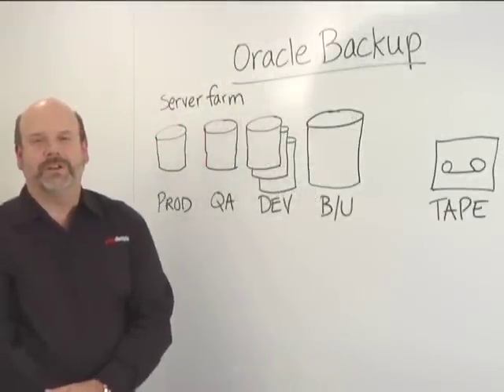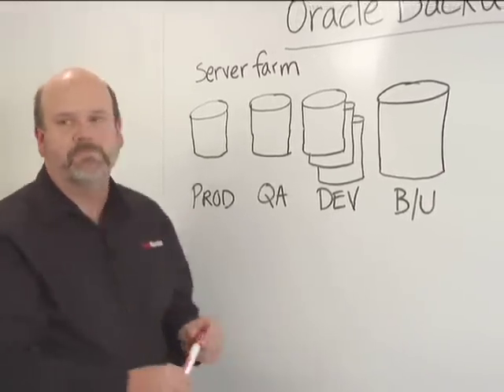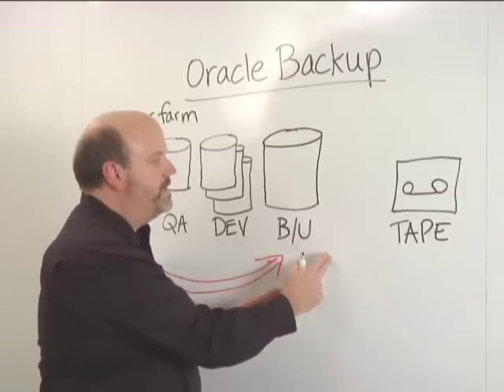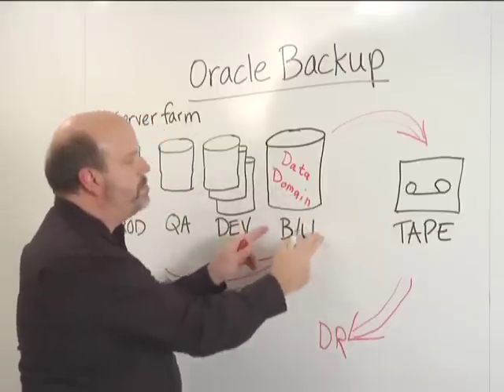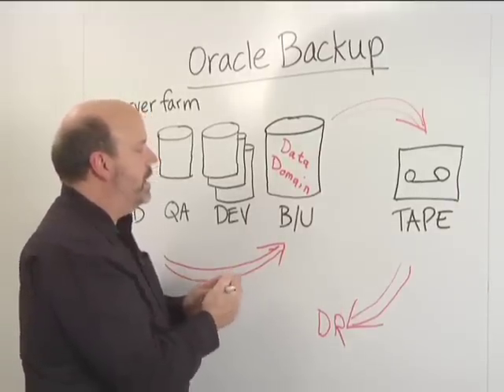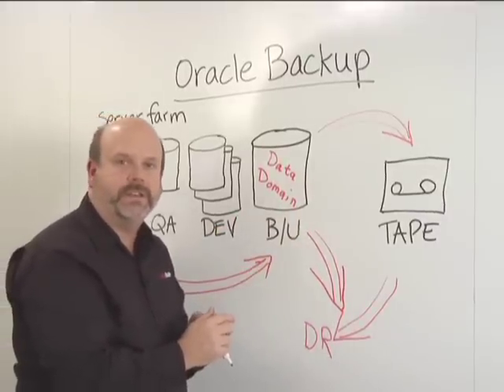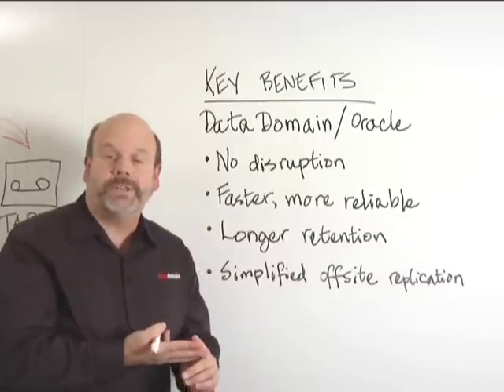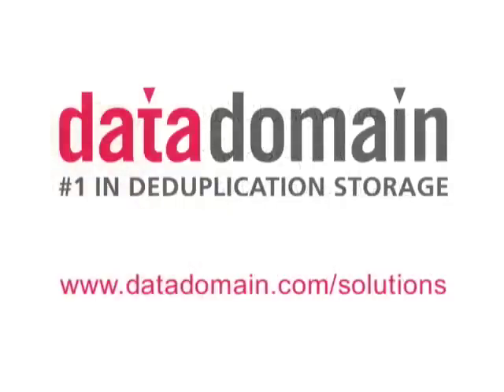Backup and Recovery of Oracle Database Environments with Data Domain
In this whiteboard demo, learn how Data Domain deduplication storage systems dramatically reduce the onsite footprint for redundant data and make it cost-effective to replicate data offsite for disaster recovery.